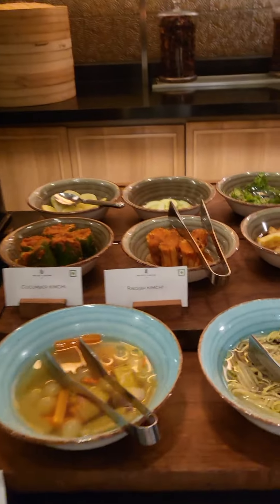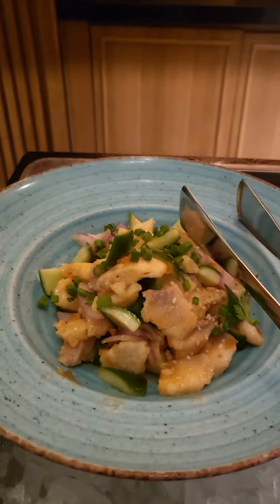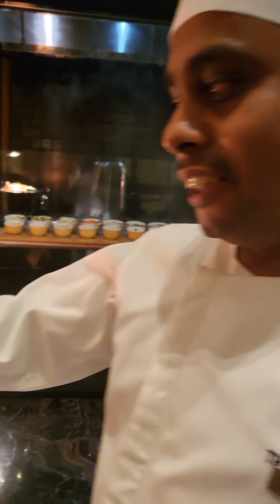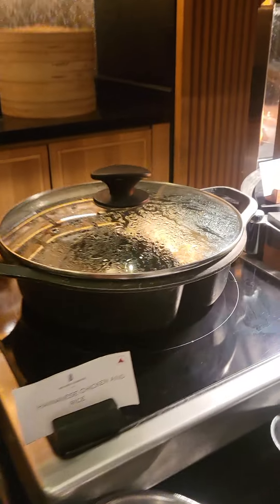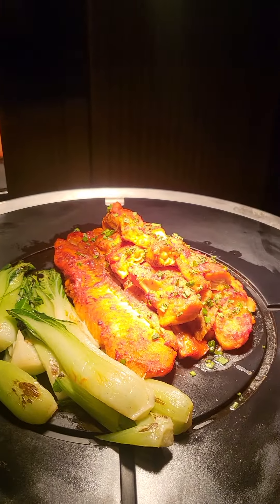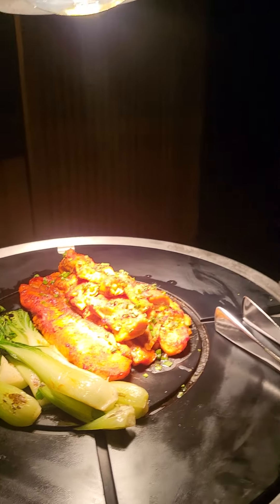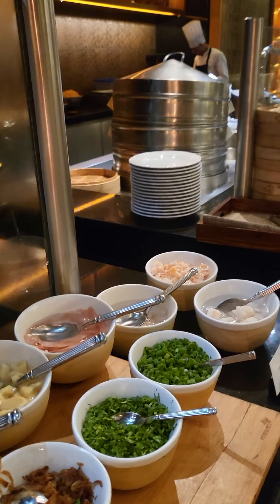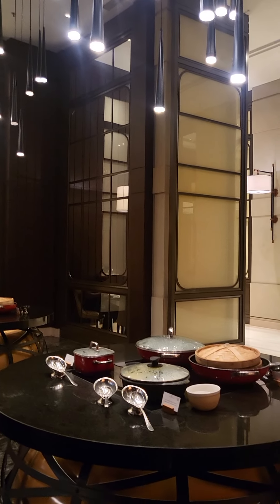THE KITCHENS IN RITZ CARLTON ,PUNE ENJOING THE BEAUTIFUL HOSPITALITY OF PUNE ,MAHARASTRA